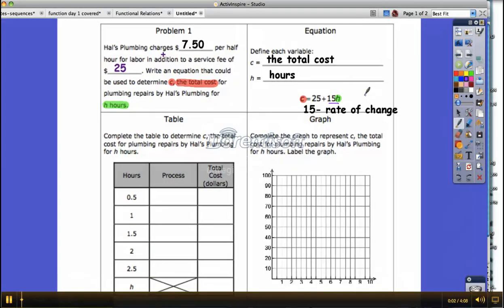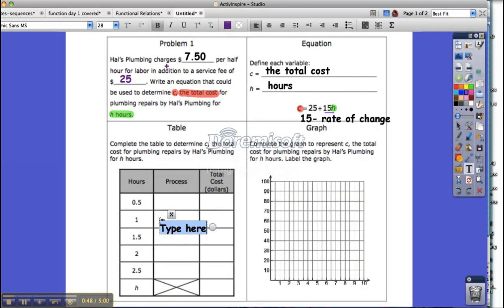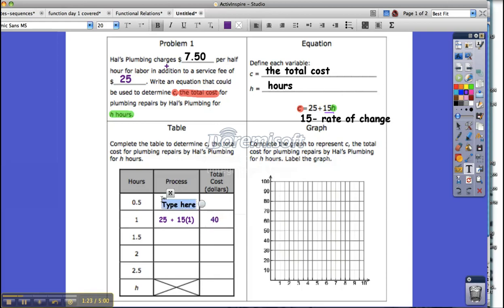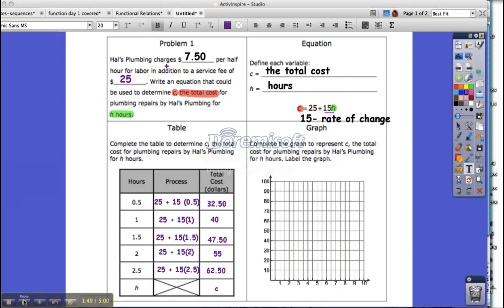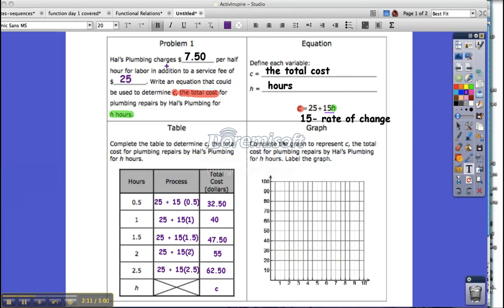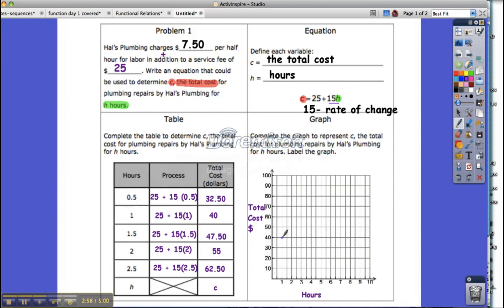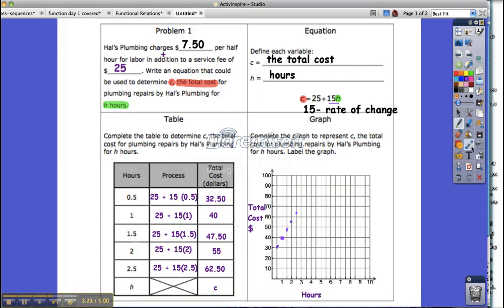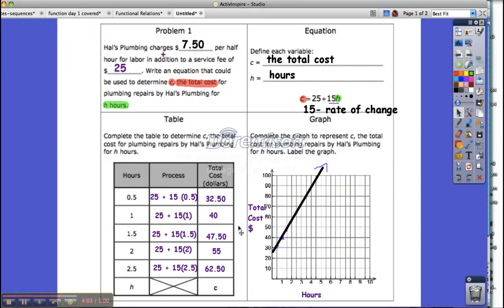Rule of 4 pt 2